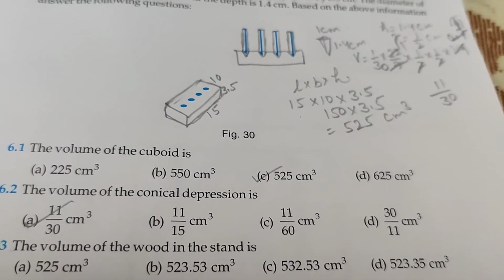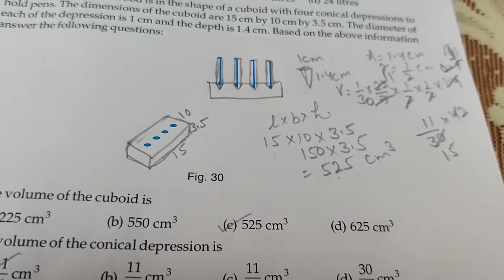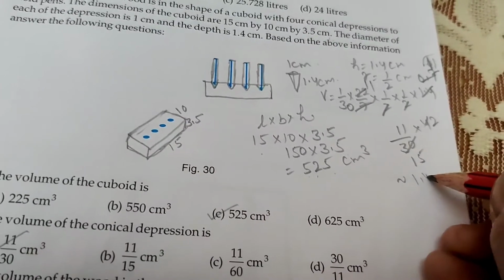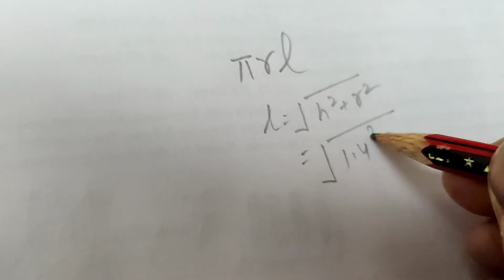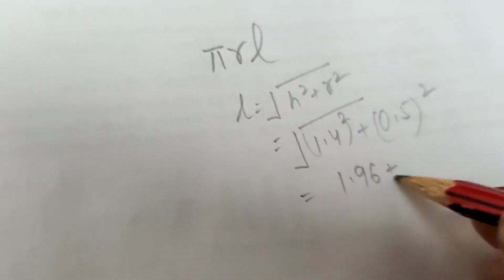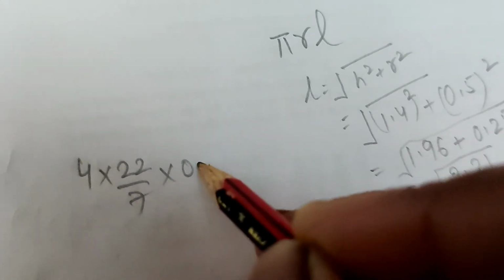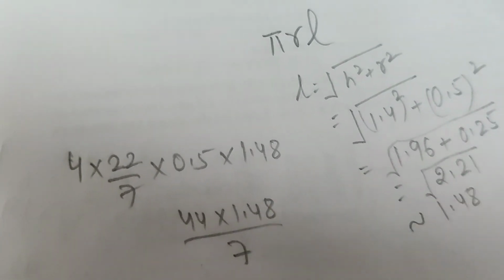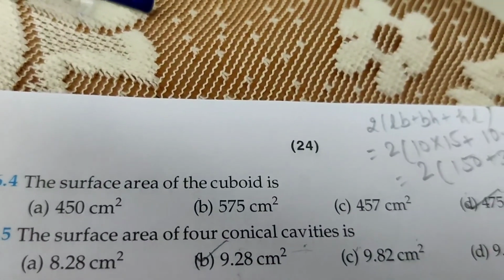Case study 88 | Class X Maths | Surface areas and volumes | Standard maths | CBSE board exams 2021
Case study based questions for class 10 students
Case study based on Surface areas and volumes
Surface areas and volumes
Surface area of cuboid